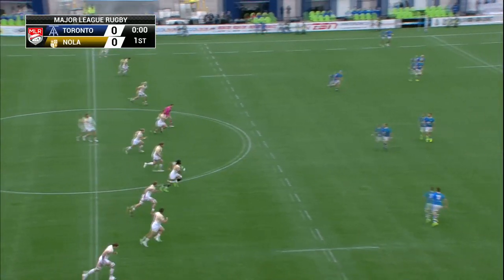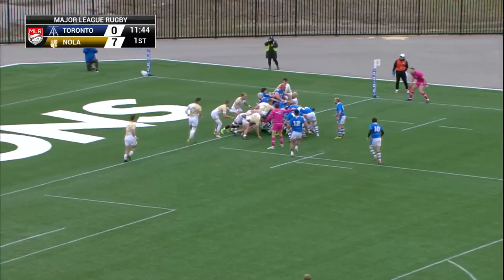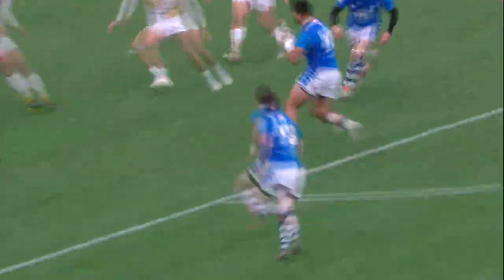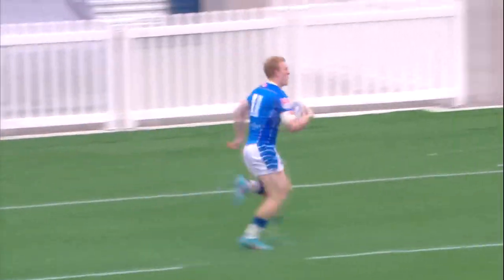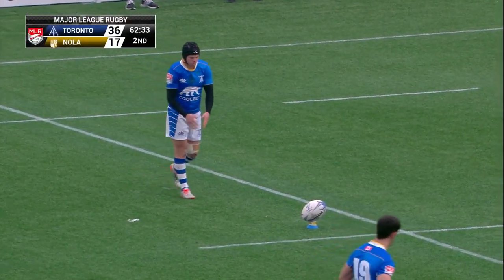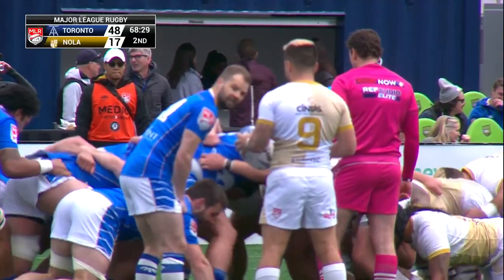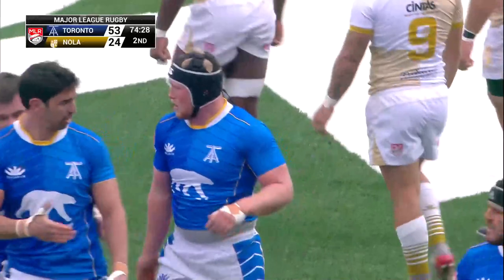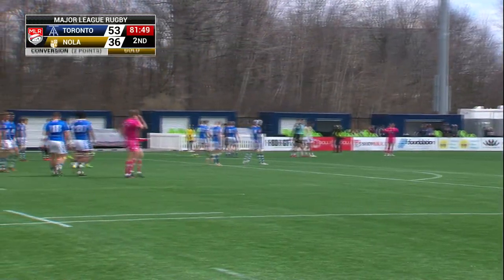High-Flying Win for Toronto Arrows over NOLA Gold | MLR Rugby Highlights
The Toronto Arrows looked to leapfrog Rugby New York, who are on a bye this week, with a five-point win when they hosted NOLA Gold in Week 11 in Toronto, Ontario. The match featured internationals Gordie McRorie, Paul Ciulini, Harley Wheeler and Cam Dolan. Watch Major League Rugby for free, on TheRugbyNetwork.com